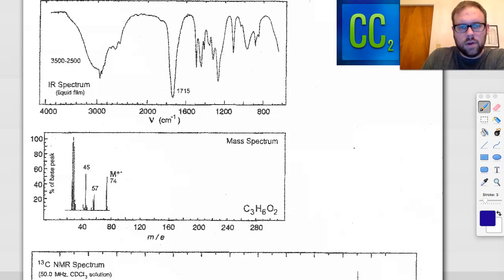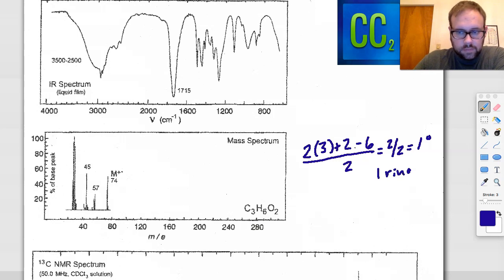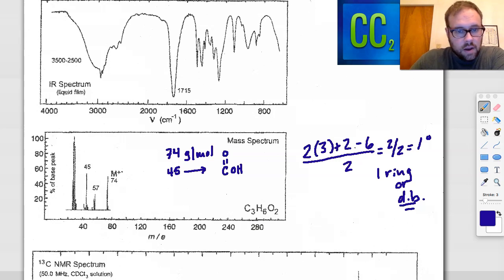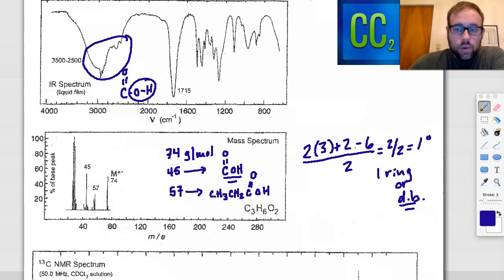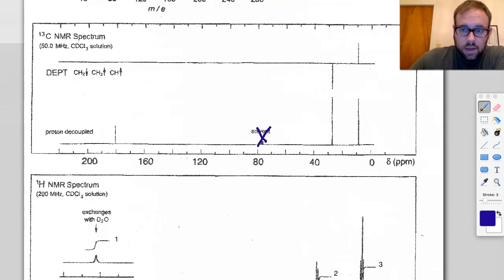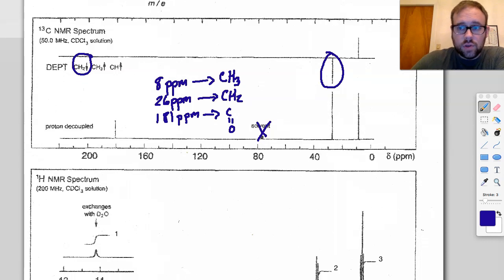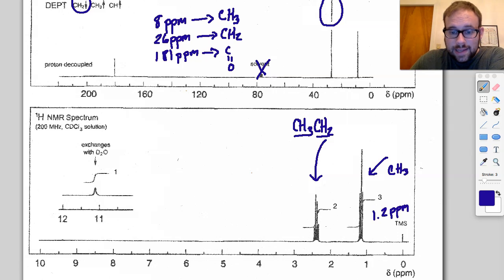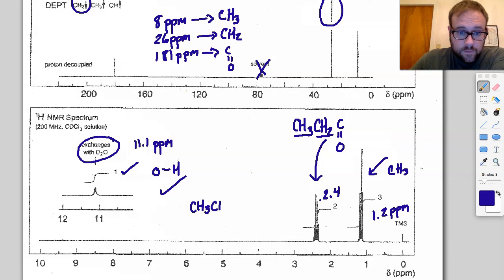Solving Another Unknown Using NMR, IR and MS Spectroscopy - Example 8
Back at it again, another unknown chemical compound deduced to form using degrees of unsaturation, NMR, IR, and MS.